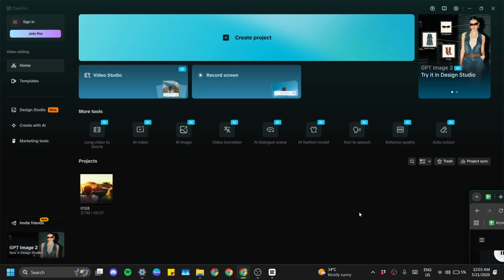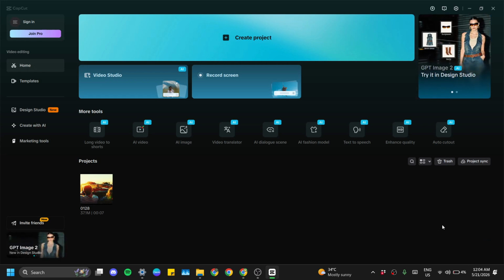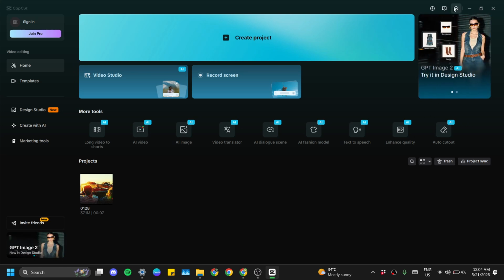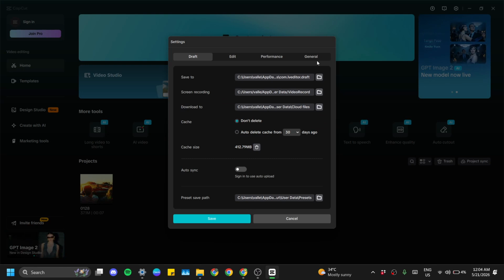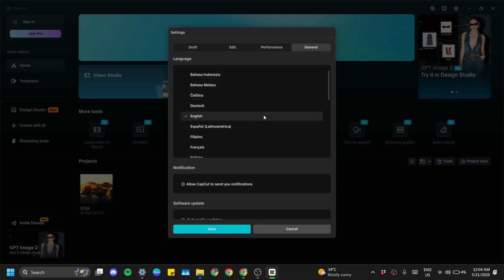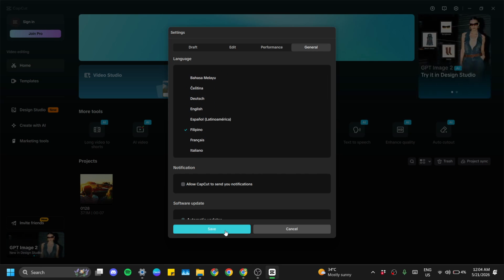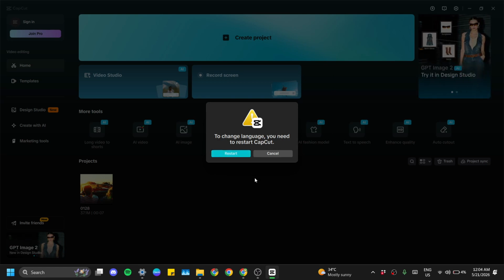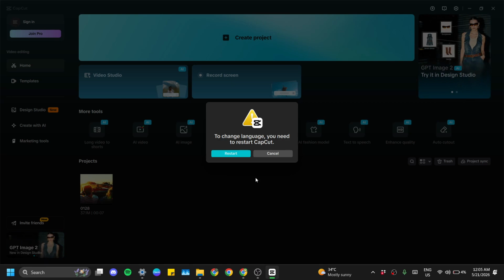How to Change Language in CapCut PC (Updated 2026 Step-by-Step Beginner Guide)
Want to switch CapCut PC to a different language? In this updated 2026 beginner tutorial, you’ll learn how to change the language in CapCut PC quickly and easily.

In this video, you’ll learn:
• How to change language settings in CapCut PC
• How to switch the CapCut interface to another language
• How to apply and save language preferences in CapCut